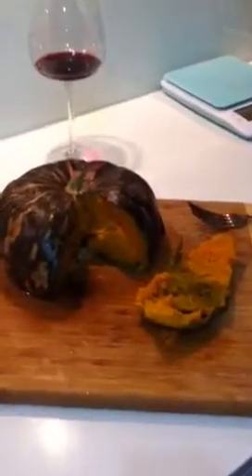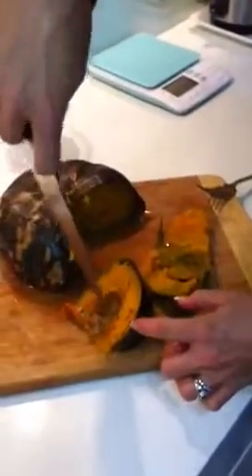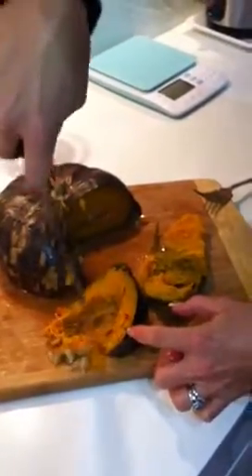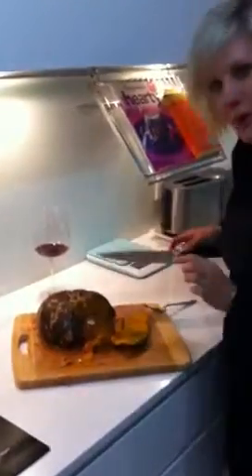Cooking with Kyla Thoms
Cooking a Jack Pumpkin